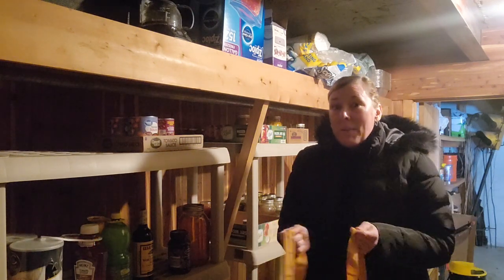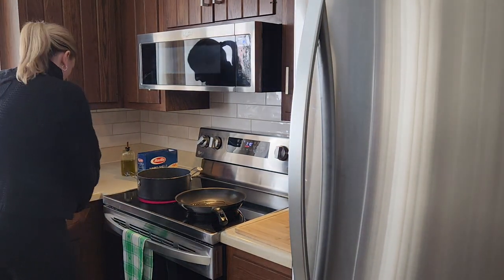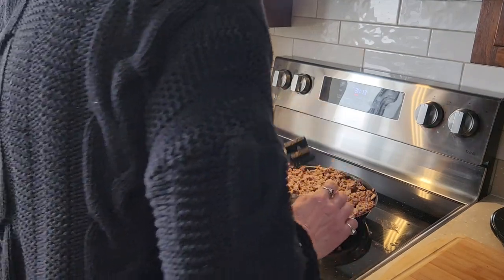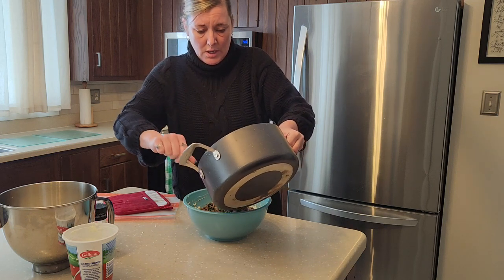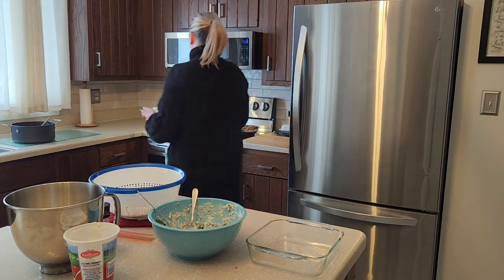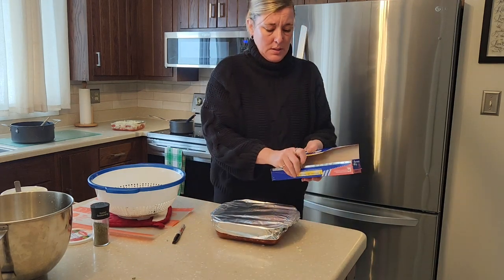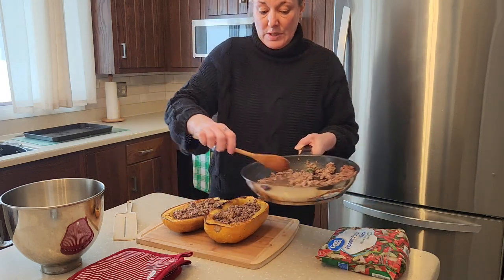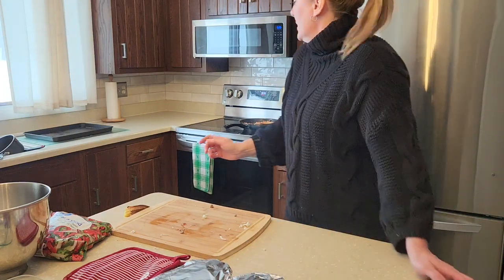3 Easy Ways to Cook with Ground Hamburg | Stuffed Shells, Lasagna, Spaghetti Squash Boats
Watch as we make stiffed shells, lasagna, and spaghetti squash with a simple ground hamburger mixture.